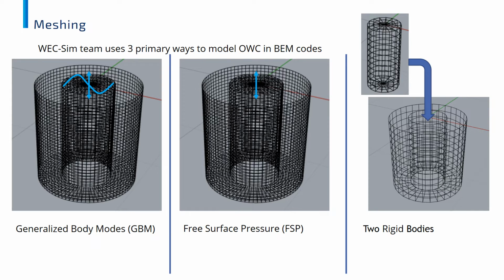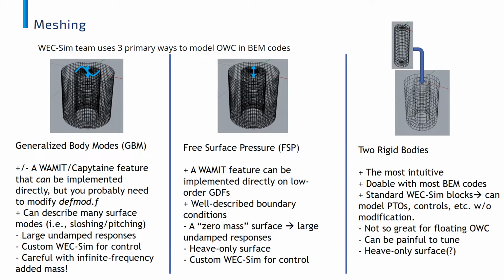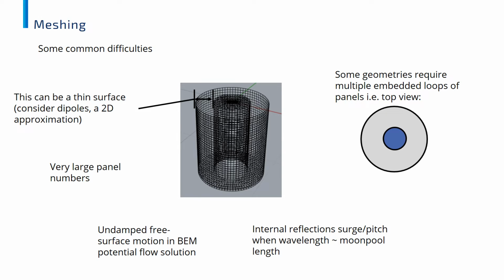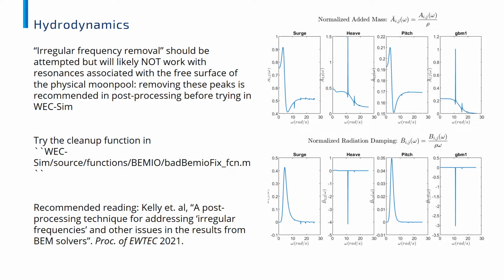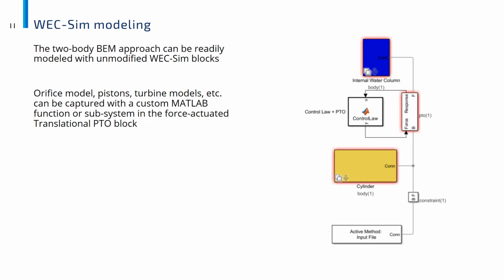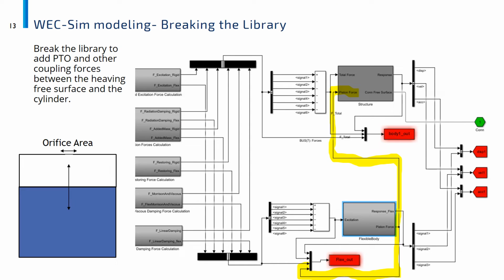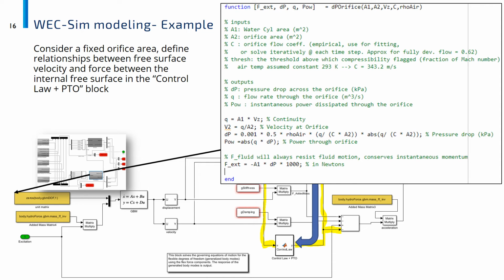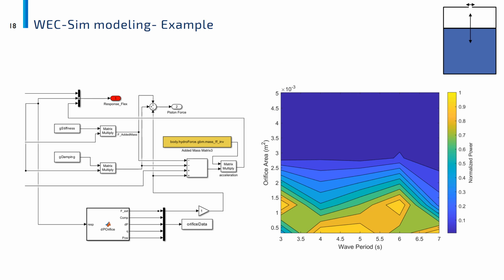WEC-Sim Advanced Features #9 - Modeling OWC Devices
WEC-Sim Advanced Features Webinar
Modeling OWC Devices